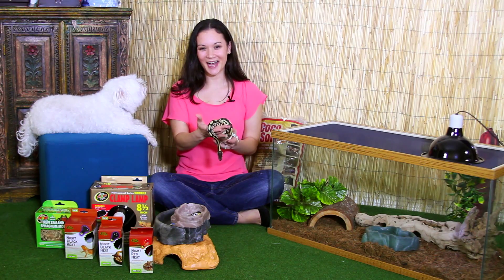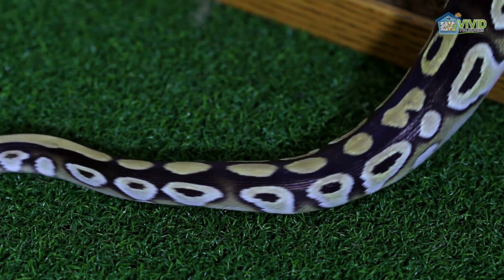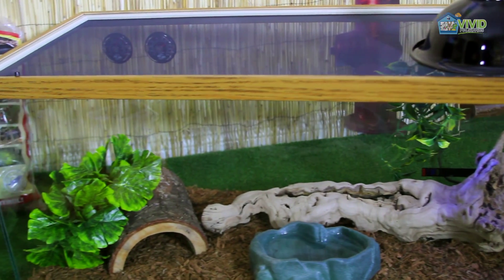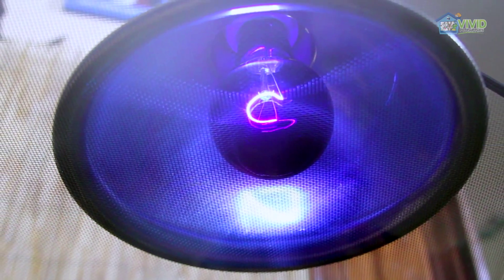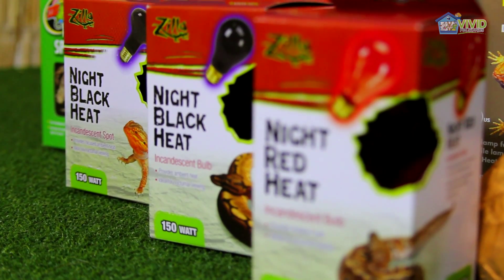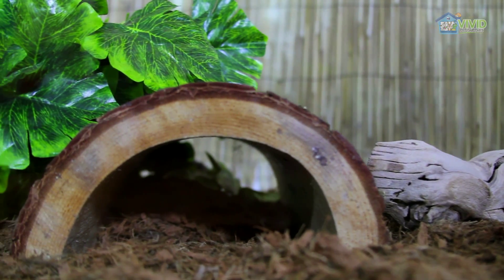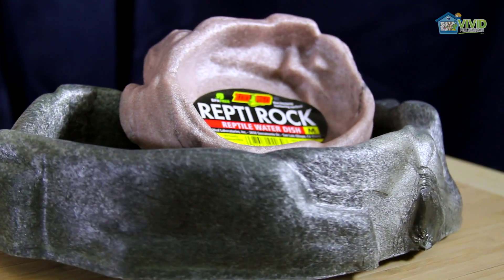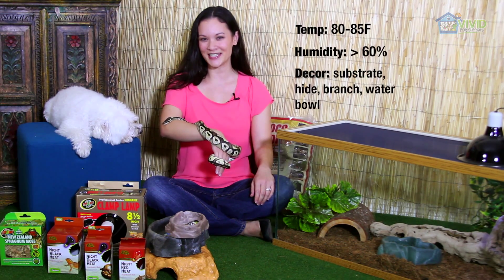How To Set Up A Ball Python Cage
Amy explains what you'll need to start a home for a Ball Python.